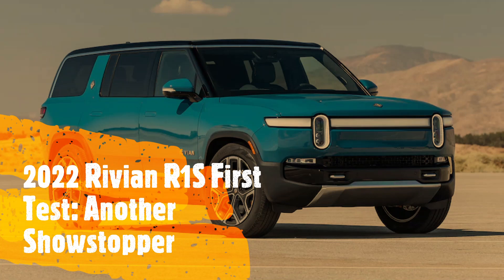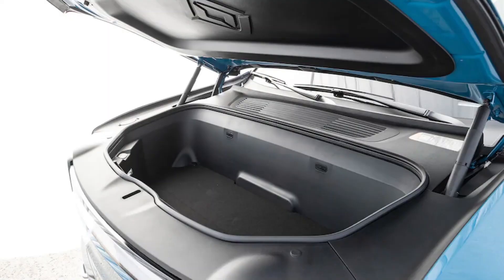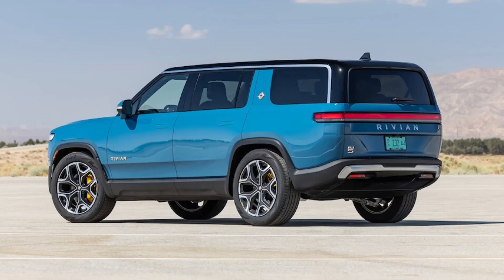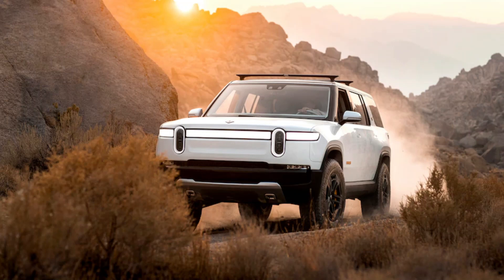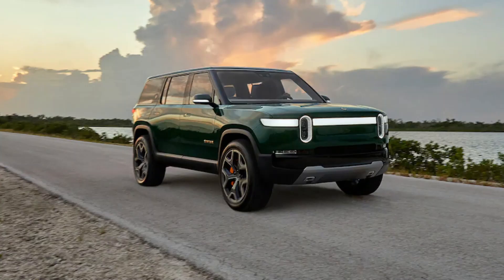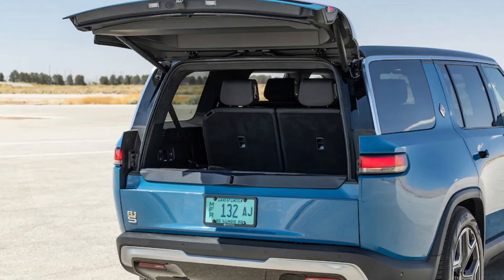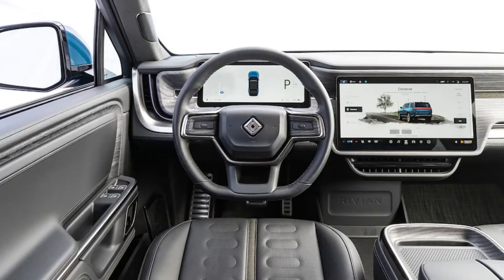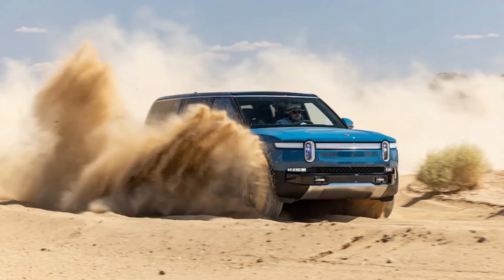RIVIAN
2022 Rivian R1S First Test: Another Showstopper
Driving loads of new and flashy cars around Los Angeles, we're used to curious people stopping us to ask questions. From testing supercars to SUVs, we're lucky to do what we do for a living, and we love talking to folks about the latest trends in the automotive industry. But nothing tops our experience with the 2022 Rivian R1S electric SUV; every time we parked it, strangers approached immediately to ask us questions about one of the hottest vehicles on the market.

Indeed, with its charming styling, room for seven passengers, and impressive technology, the 2022 Rivian R1S gets a lot of love, even in L.A., where you often see some of the world's rarest and most expensive vehicles. We were amused to see people's reactions when we talked to them about its range or power numbers.

Same But Different
Although the Rivian R1S SUV and R1T pickup truck share the same chassis and four-motor setup, there are significant differences, with length being the biggest one. The R1S' wheelbase is 14.8 inches shorter, and its overall length measures 200.8 inches—16.3 inches shorter than the truck. Those who park their R1S in a garage will note the difference, and those who go off-roading will also see better breakover and departure angles thanks to the shorter wheelbase and rear overhang.Inside
Just like in the R1T, the 2022 Rivian R1S' interior is elegant, futuristic, and cool. The minimalistic approach provides a vibe that blends premium materials with lots of technology to make a great impression on anyone who rides in it. From the open-pore wood that combines ambient lighting elements to the minimalist switch gear, the cabin feels like it's next generation. Many cues appear taken from Tesla—there's no push-start button and no buttons to adjust the side-view mirrors or telescoping wheel, and the shifter is a stalk on the steering column. But unlike a Tesla Model 3 or Model Y, a second screen in front of the driver acts like a digital instrument cluster to display vital information.

Although the R1T offers more storage options than the R1S electric SUV, the amount of storage in the R1S remains impressive. We do miss the R1T's gear tunnel, but the R1S has a deep hidden compartment beneath the cargo floor that can store a carry-on bag. Plus, the frunk is just as expansive as in the R1T, and it has a drain plug so you can use it for tailgating (or should we say frontgating?). There are also drawers under the front seats to keep some documents handy, should you have the need to do so.

Second-row space is more than decent, with plenty of real estate for adults in terms of legroom and headroom. People sitting back there will enjoy heated seats and USB-C ports rightly placed on the seats in front of them, making it easy for them to charge and use their devices at the same time.

However, accessing the third row is a little tight for adults. The space between the C-pillar and the second row is narrow. Once you make it back there, second-row passengers need to move their seats up a few inches for third-row riders to have enough legroom. Because the third row is so low to the floor, most peoples' knees will be at a higher position than their hip point, which is uncomfortable for long trips.The Drive
Few SUVs in the world can do what the 2022 Rivian R1S does. With its quad-motor setup, which delivers 835 hp and 908 lb-ft of torque combined, the R1S is one of the quickest SUVs MotorTrend has ever tested. Yes, you read those numbers right; no production Lamborghini, for example, makes this kind of power. A seven-passenger SUV producing this kind of punch is otherworldly.

During our instrumented testing, the R1S with all-season tires accelerated to 60 mph in 3.1 seconds and completed the quarter mile in 11.6 seconds at 111.2 mph. Opting for the all-terrain tires holds you back by just 0.1 second on the way to 60 mph and only 0.2 second in the quarter mile.

These numbers are even more impressive when you look at the Rivian's heft. Because of its 135-kWh battery pack, the R1S weighs more than 3.5 tons, and you definitely feel it on the road. Its low center of gravity and nimble steering, however, reduce the perception you're driving a lumbering behemoth.

On city streets, the 2022 Rivian R1S is quiet and composed, delivering power to pass just about anyone who's around you. It doesn't hesitate to merge onto the freeway, either, and you feel your back pressed against the seat when doing so. Bumps and ruts are absorbed nicely thanks in part to Rivian's cross-linked suspension. And depending on the drive mode you select, you can have different experiences behind the wheel. Conserve disconnects the rear motors to save power. All Purpose is the normal mode, with all four motors working together. Sport is the most fun of all, naturally